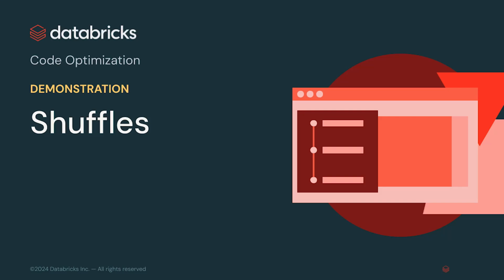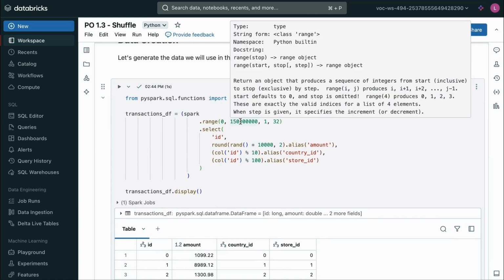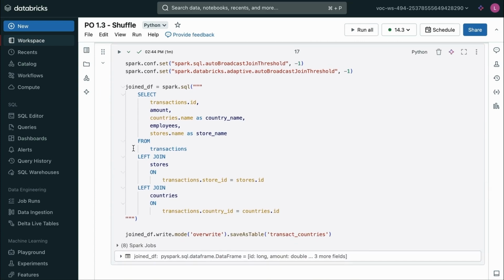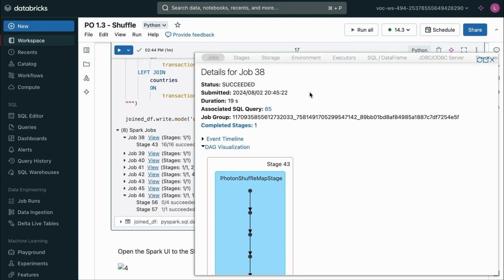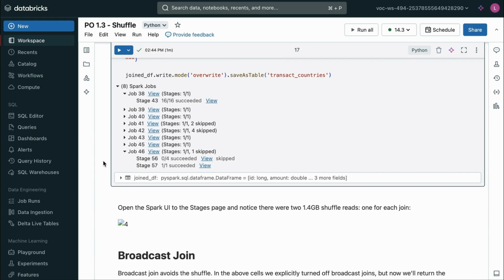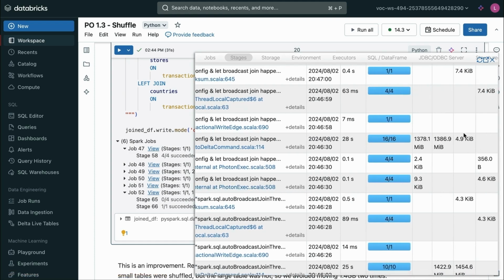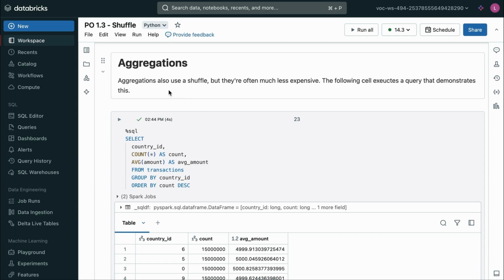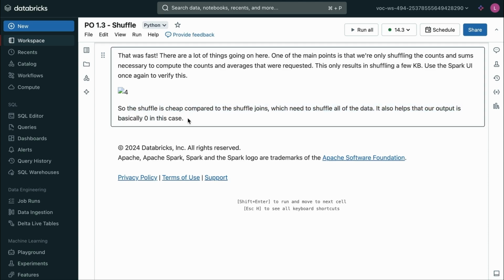8Databricks Performance Optimization Demo Shuffle